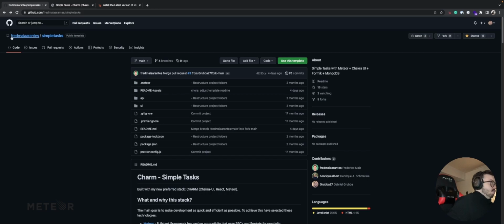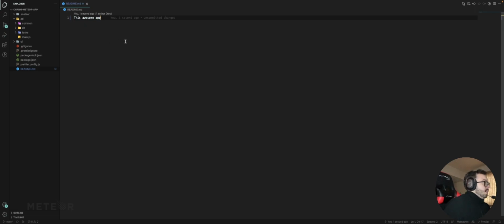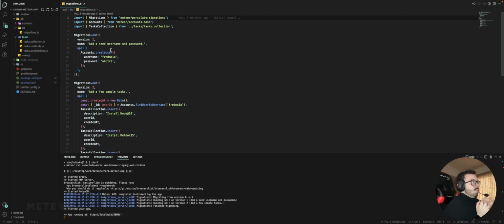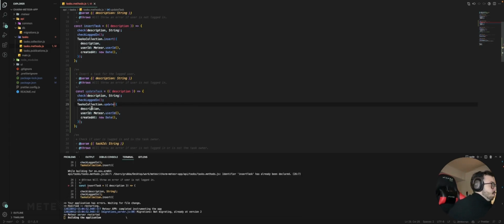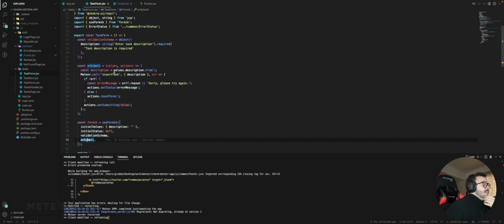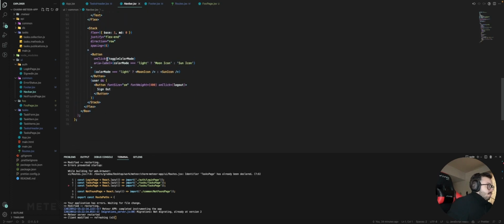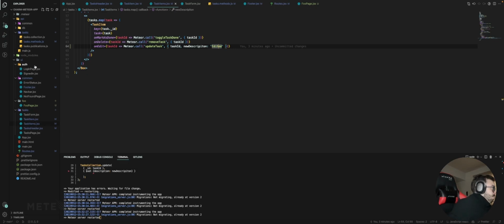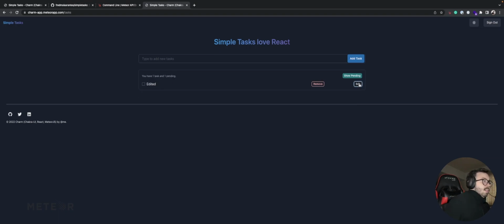Workshop: Productivity Hack with the CHARM Stack | Meteor Hackathon 2022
Meteor developer, Gabriel Grubba, explains the CHARM stack in detail.

In this series, you’ll be able to watch workshops, idea pitches, and demos by the participants.